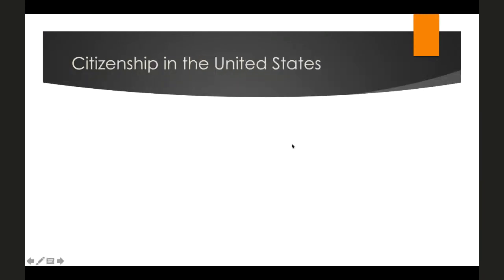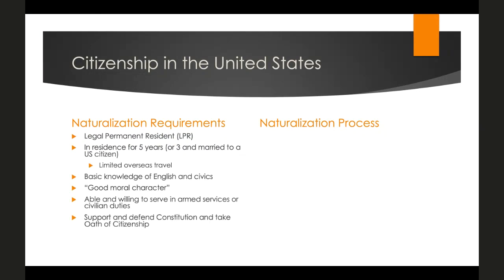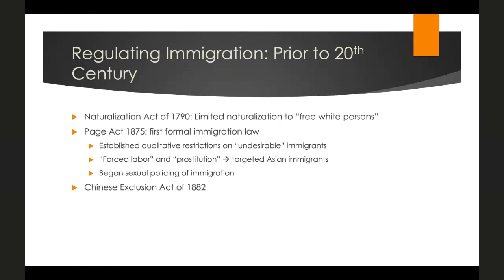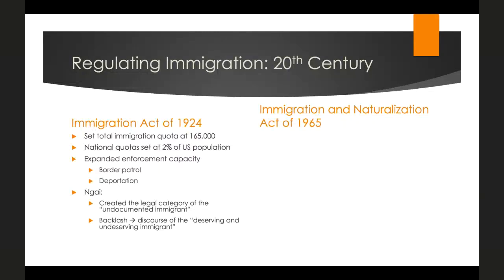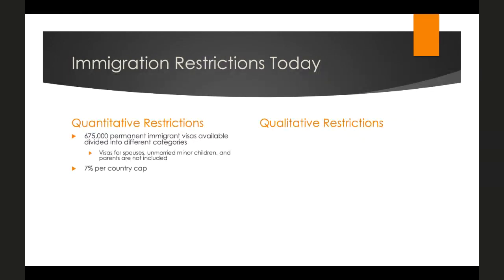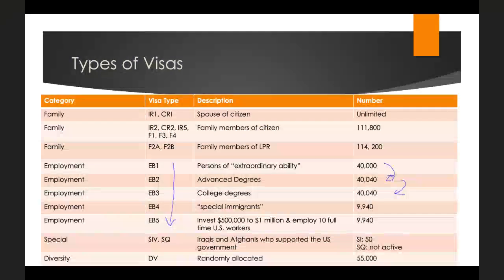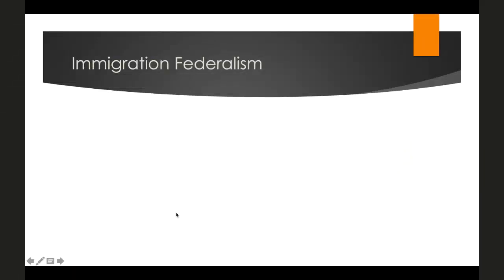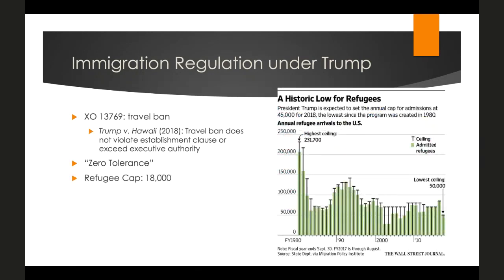Pols 101 Class 27: Who gets to be an American? Citizenship and Immigration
Mini Lecture on citizenship and immigration policy.

Assigned Readings:
- Nai, Mae M. 2003. “The Strange Career of the Illegal Alien: Immigration Restriction and Deportation Policy in the United States.” Law and History Review 21, no. 1: 69-107. (Moodle).
- Gulasekaram, Pratheepan and Karthick Ramakrishnan. 2015. “Forget Border Walls and Mass Deportations. The Real Changes in Immigration Policy are Happening in the States.” The Washington Post. September 24, 2015. (Moodle).